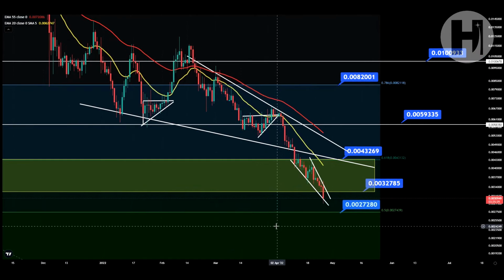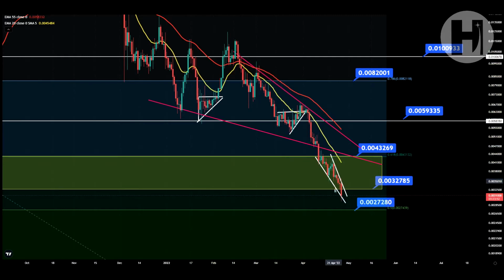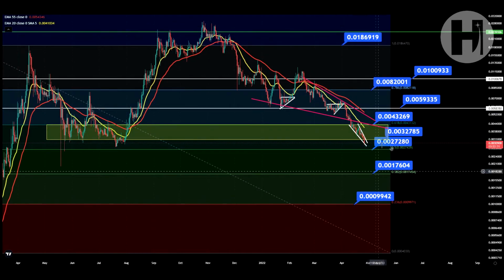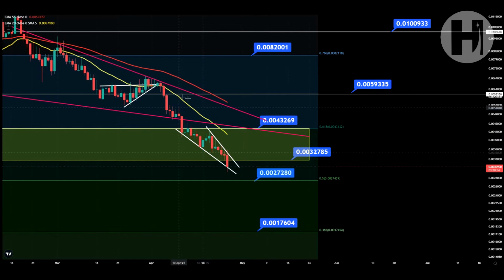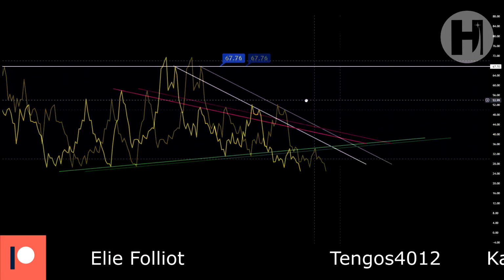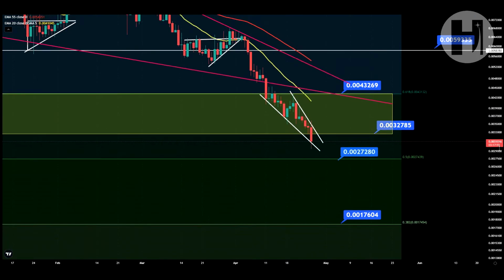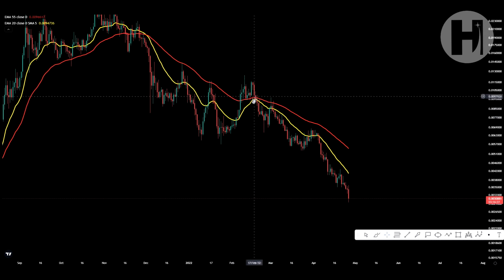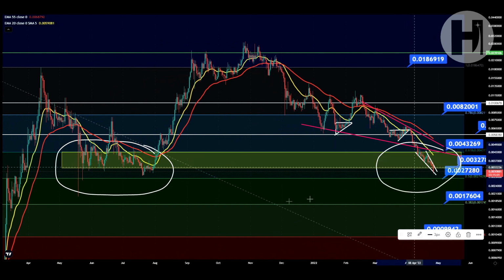MULTIVAC - MTV TOKEN TECHNICAL ANALYSIS AND PRICE PREDICTION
►USDT(trc20) - TVfTnUDcSqkBcYPrLbtowcCmaTyDWZhRYz